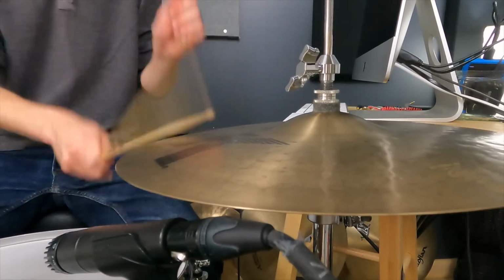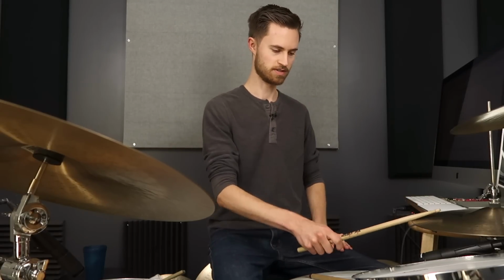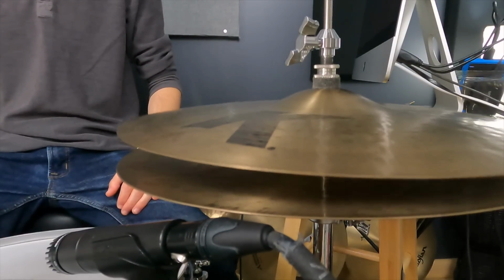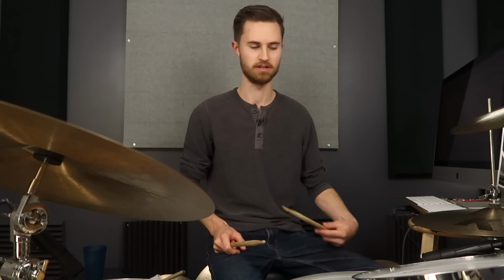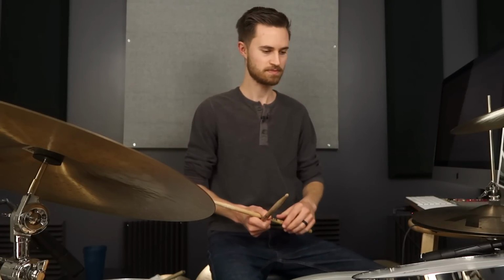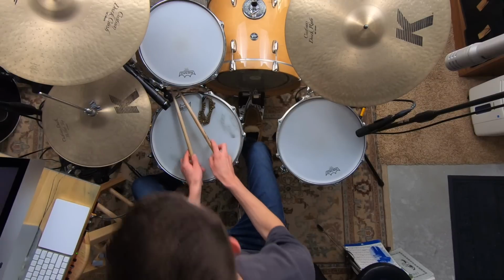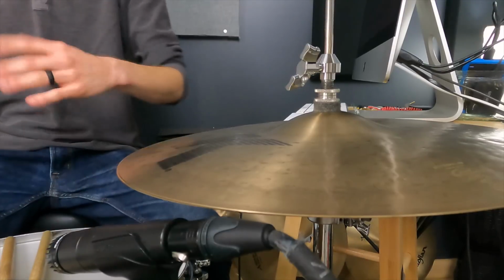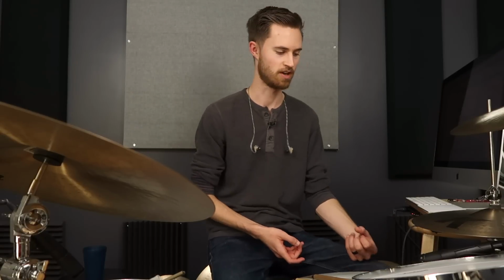Play crisp hihat BARKS in 3 steps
Grab the lesson NOTATION pdf right here!

→ Grow faster by KNOWING WHAT TO PRACTICE! Download the “3-Part Practice Routine” guide for busy drummers:

Imagine grooving along, inserting hihat barks & open notes at will. Imagine that creative, improvisatory feeling, where you’re creating unique parts in realtime.

But for so many drummers, this goal doesn’t happen. A lack of left foot coordination leaves you feeling clumsy and inadequate, and combine that with the frustration of now being boring - and you’re stuck.

But not any more! Today we’re talking about the “controversial” hihat adjustment that instantly creates a better response & sound, how to maximize your hihats’ “sizzle” by timing your left foot just right, how to strategically open your hats so that you close them on time…AND 10 example grooves for actually using all this. Let’s dive in! YOU CAN DO THIS!

Check out this past lesson about using the “leg bounce” for quicker left foot timekeeping on the hats:
“Make left foot timekeeping easy with the LEG BOUNCE”